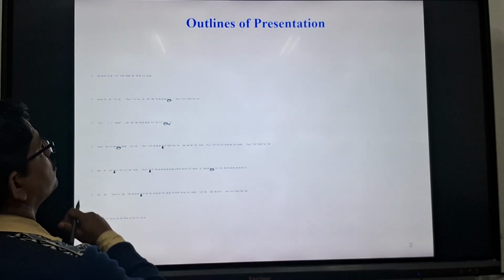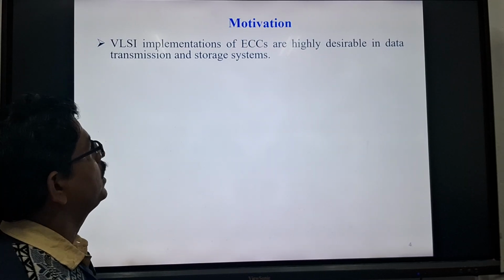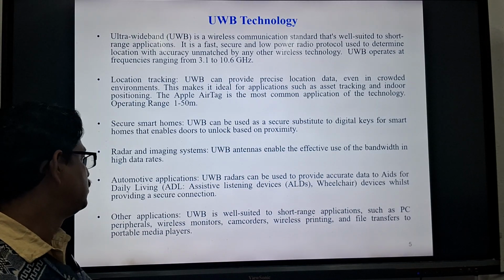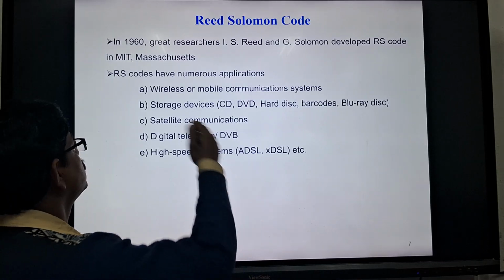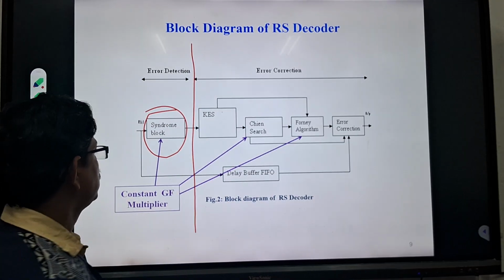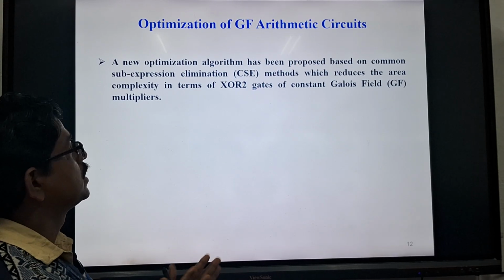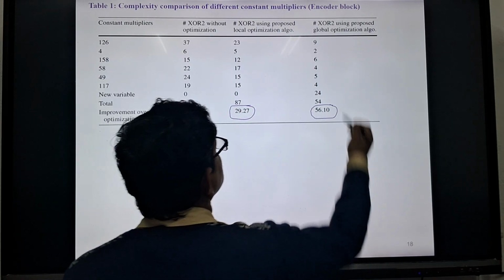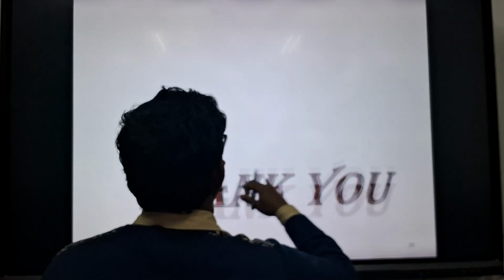VLSI Implementation of Reed Solomon (RS) Codec for UWB Applicatio